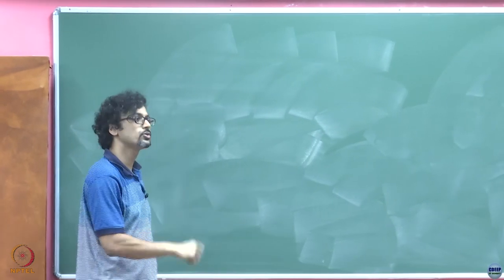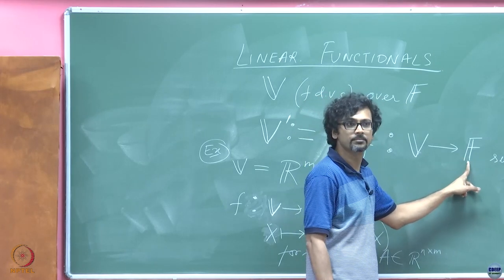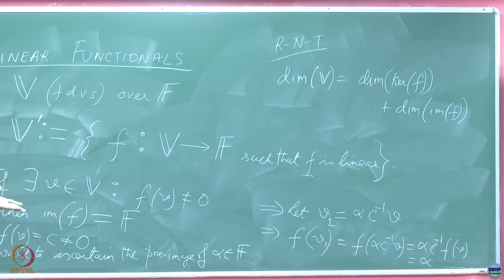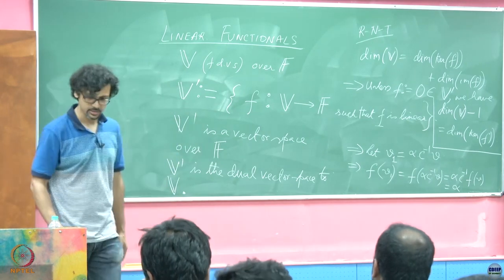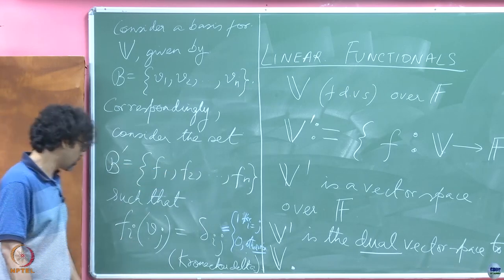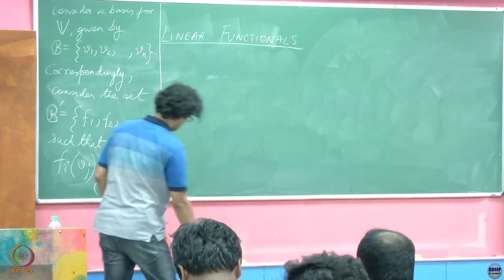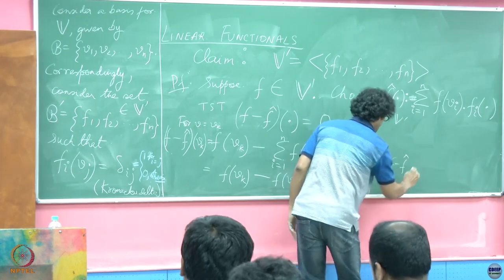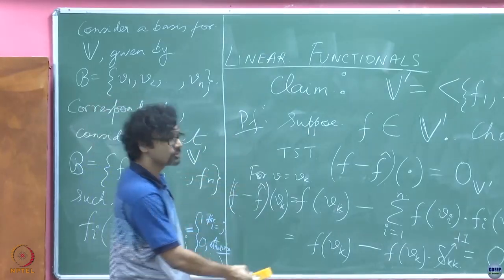Week 05: Lecture 12 B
Week 05: Lecture 12 B: Dual Basis and Annihilators